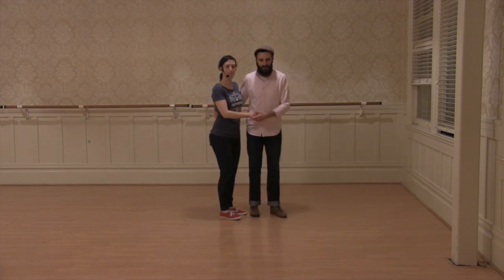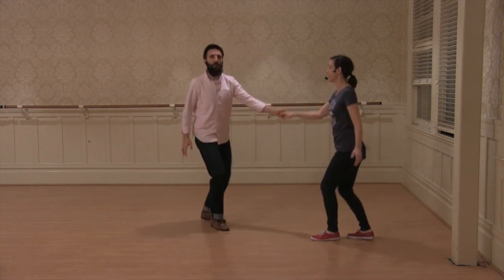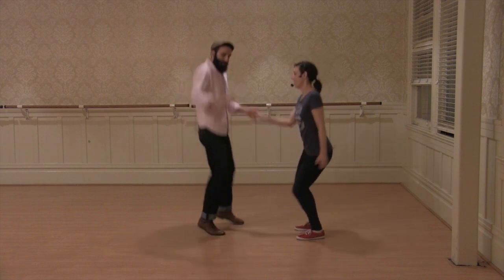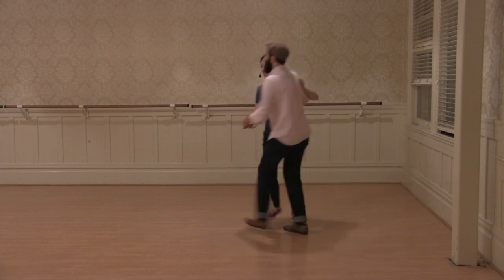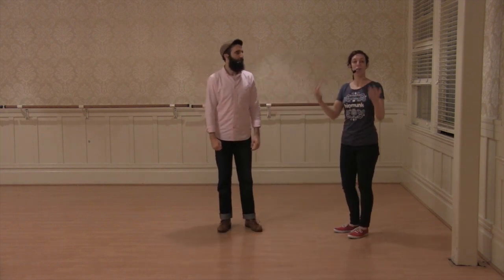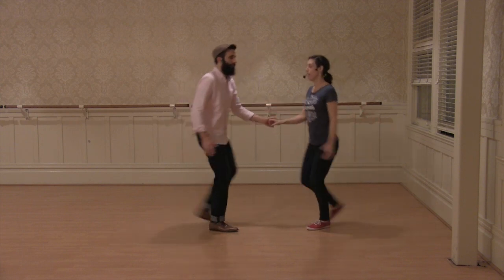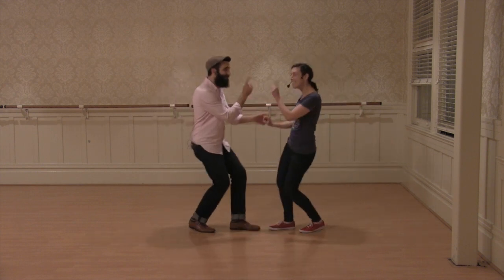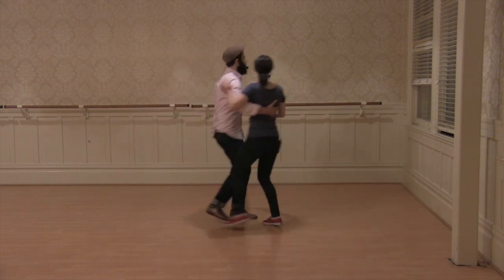March 2016 — Level 1B Lindy — Week 2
Ann and Ryan review the footwork from this week's Level 1 class: Beginner 8-Count Lindy Hop

Instructors: Ann Mony and Ryan Calloway